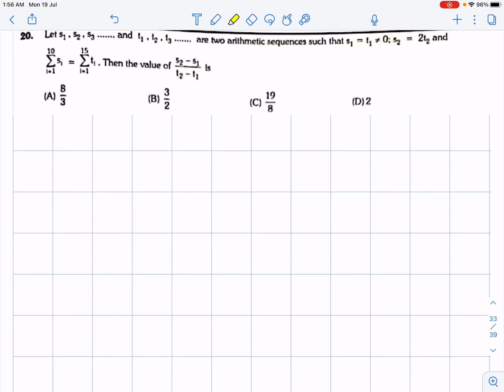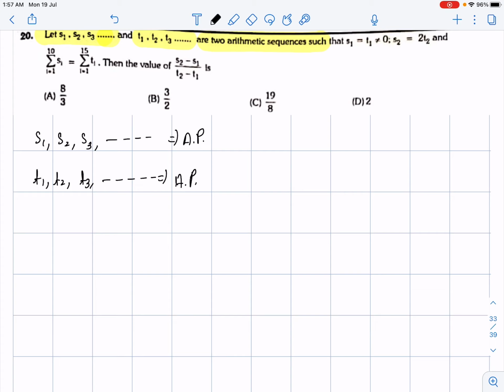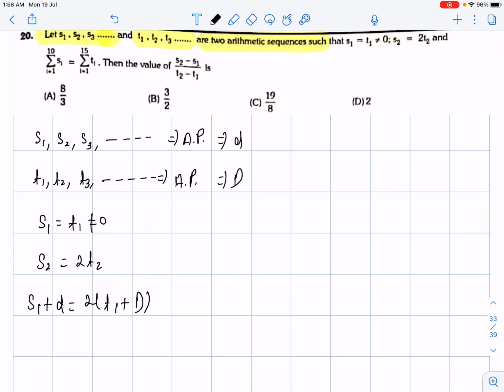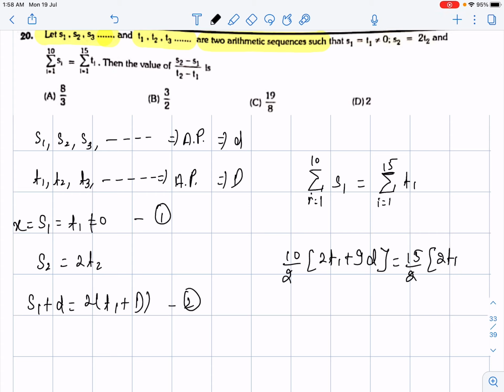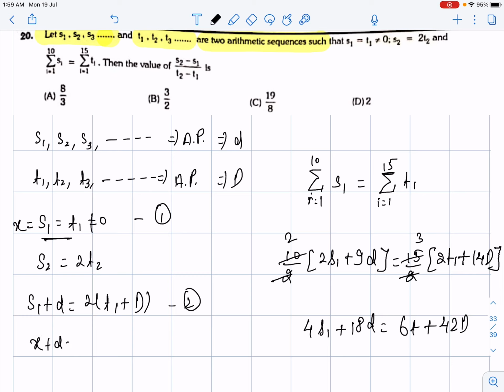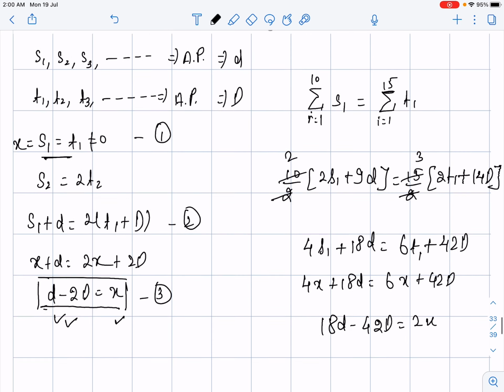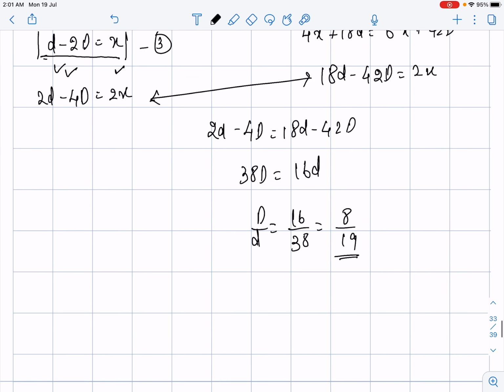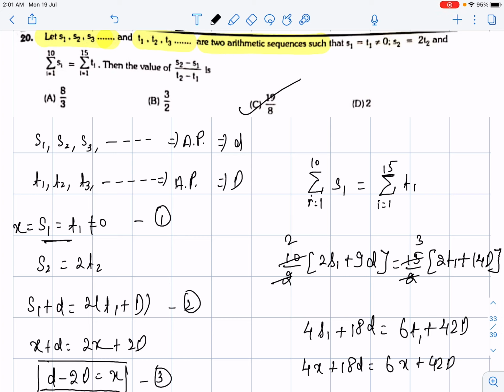IIT JEE Maths : Sequence & series Question 20